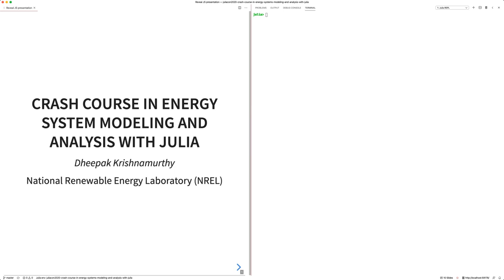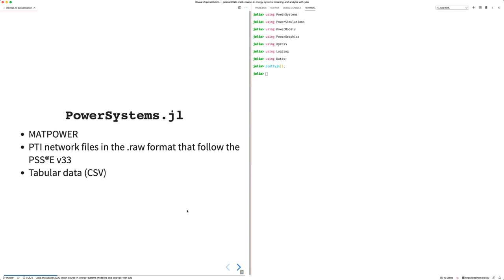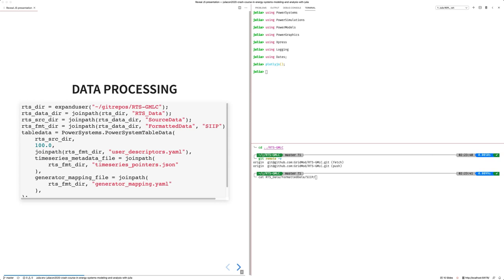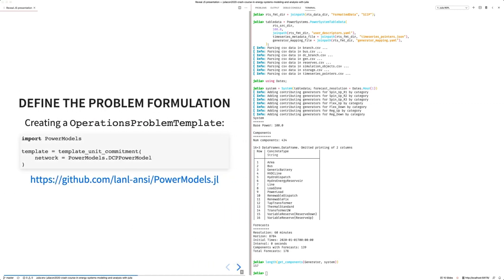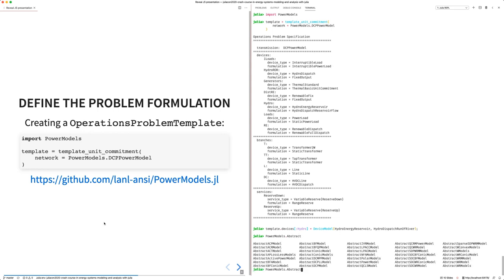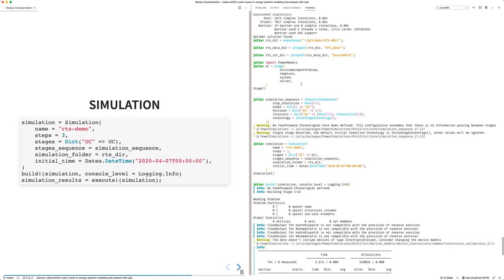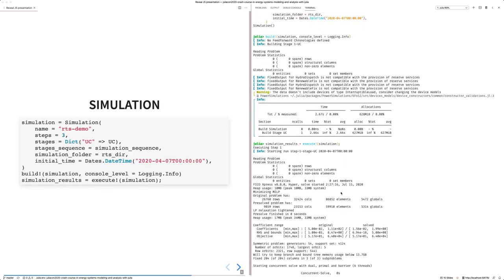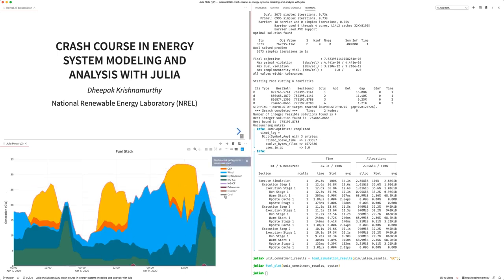JuliaCon 2020 | Crash Course in Energy Systems Modeling & Analysis with Julia| Dheepak Krishnamurthy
Do you want to customize an energy systems market model? Do you have trouble parsing data from various tools? Do you want to interactively explore your model results? This 0-60 crash course will get you up and going on energy systems modeling and analysis with Julia using PowerSystems.jl, PowerSimulations.jl, PowerModels.jl, and PowerGraphics.jl.

Researchers at the U.S. National Renewable Energy Laboratory (NREL) have developed a new suite of infrastructure modeling capabilities to understand emerging energy systems operations and planning challenges. This talk will introduce the power systems modeling and analysis capabilities enabled by NREL researchers. Basic overviews of the following packages and associated capabilities will be presented:
- PowerSystems.jl: Power system data specification, parsing, and analysis.
- PowerSimulations.jl: Optimal power system scheduling, production cost modeling, and quasi-static system simulation.
- PowerGraphics.jl: Visualization and analysis of power systems simulation results. TimeStamps:

00:00 Welcome!
00:10 Help us add time stamps or captions to this video! See the description for details.